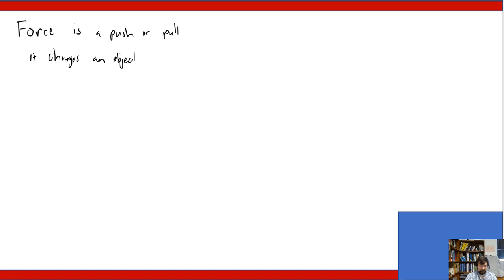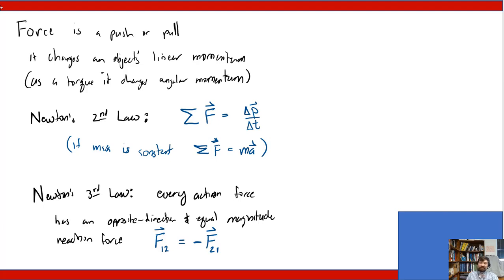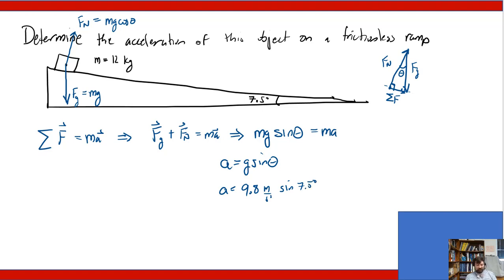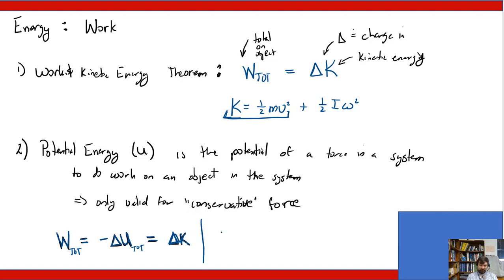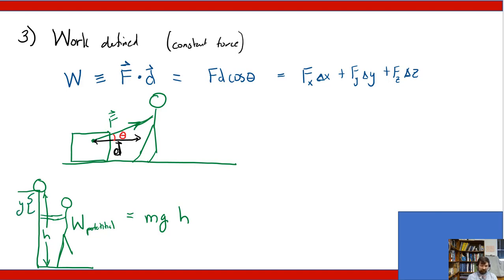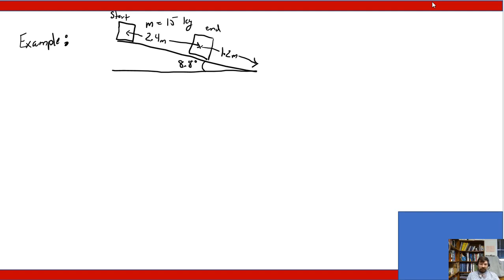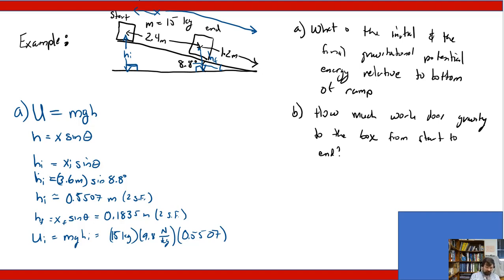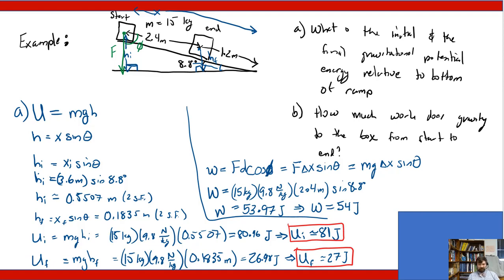Physics II Short Lecture: Review of Key Physics I Concepts--Force, Work, Energy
A *relatively* brief review of some key concepts from Physics I, especially related to forces, work, and energy.